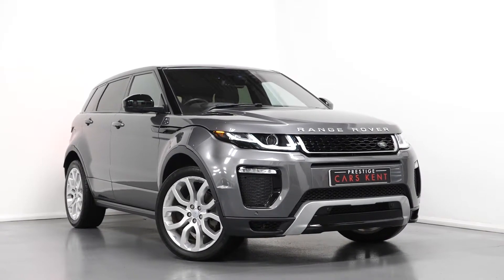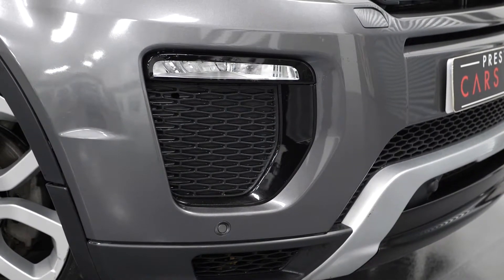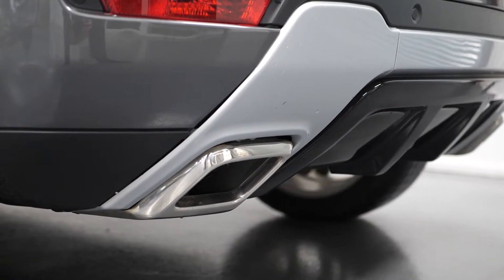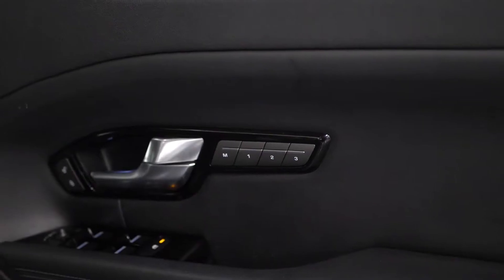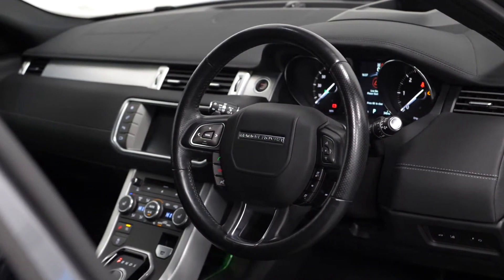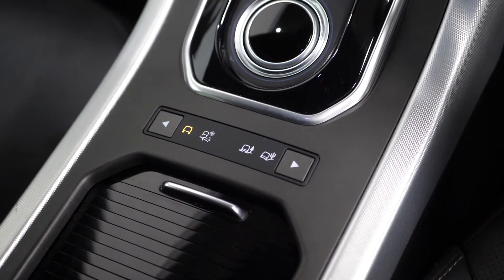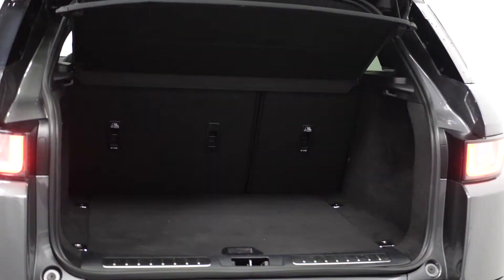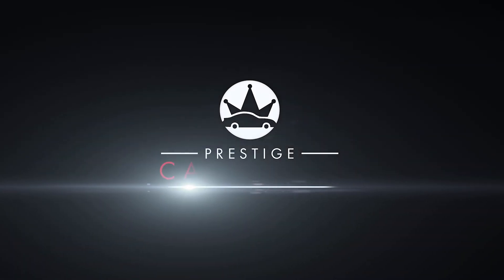2016 Range Rover Evoque HSE Dynamic - WALKROUND